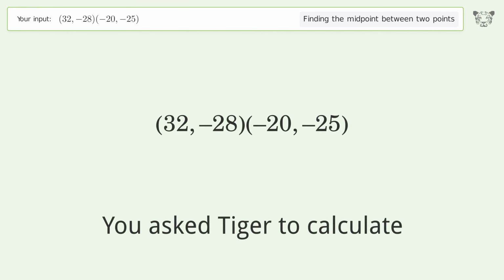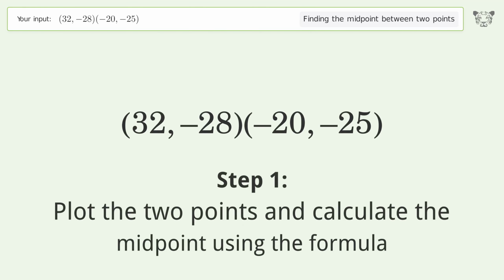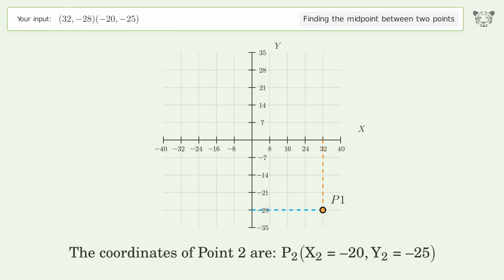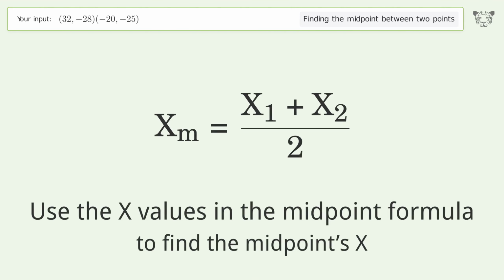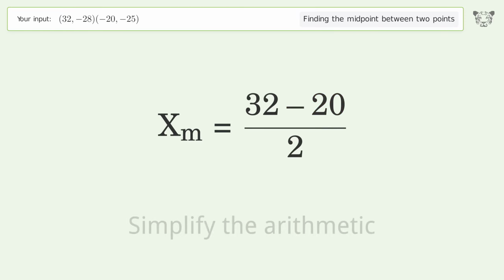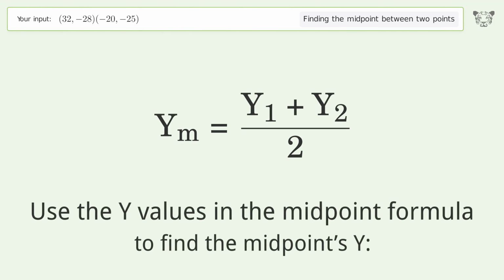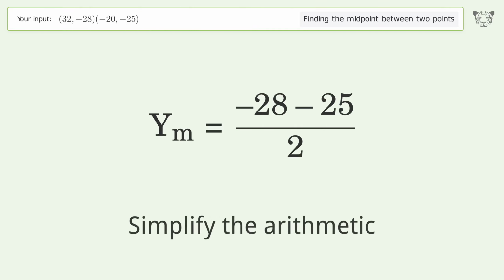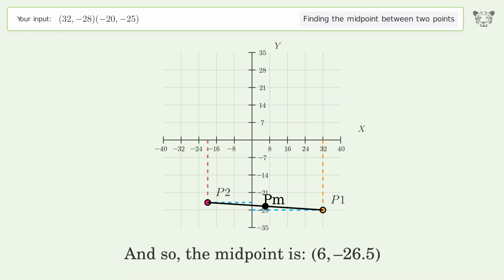Find the midpoint between two points p1 (32,-28) and p2 (-20,-25): Step-by-Step Video Solution